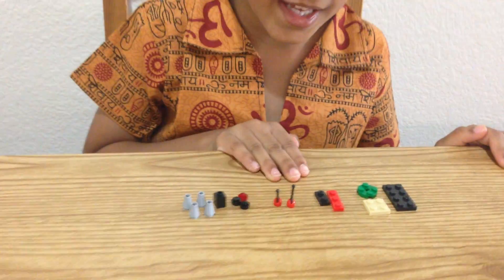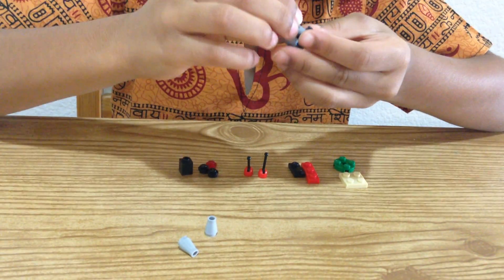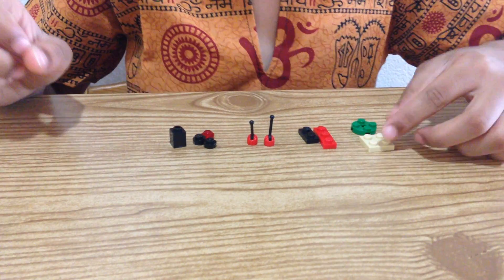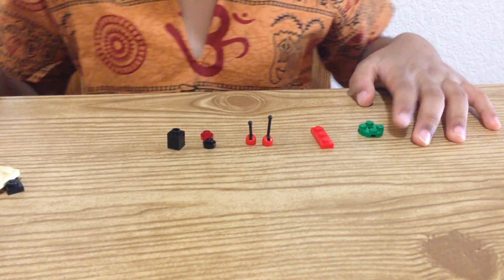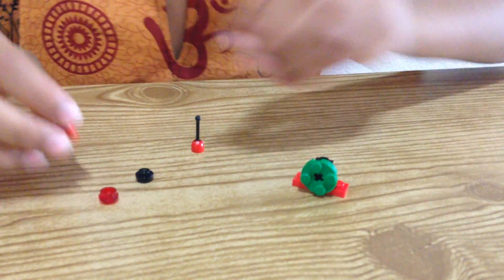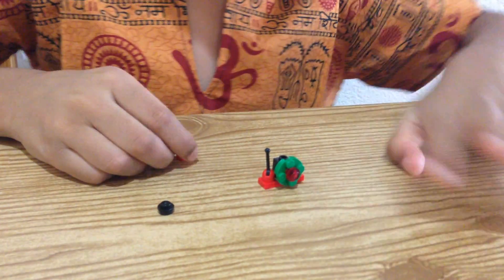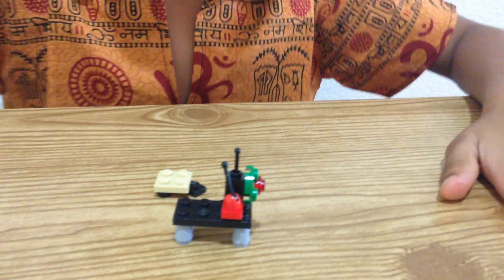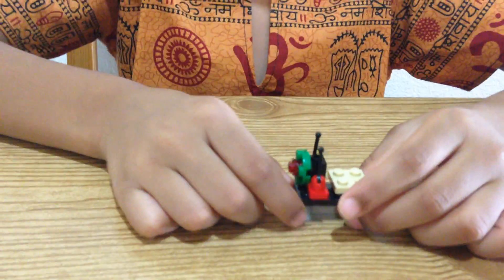LEGO reindeer by Arnav